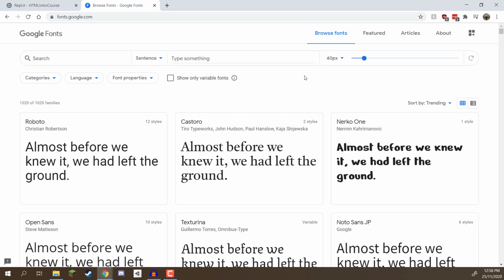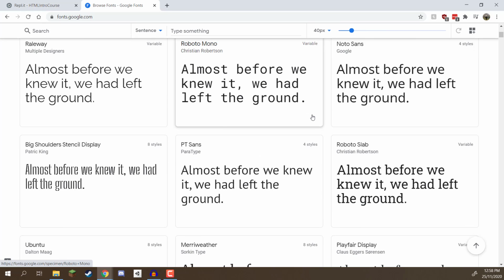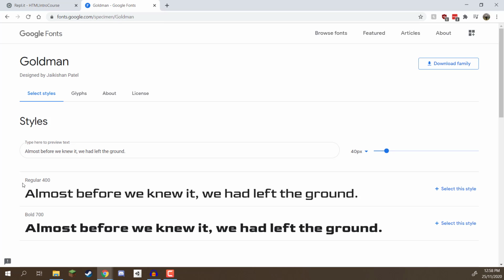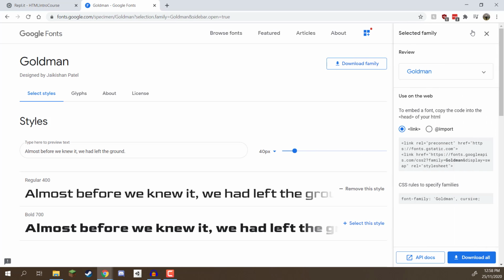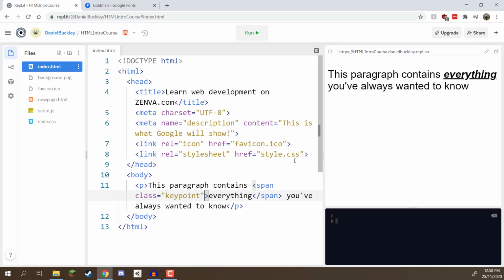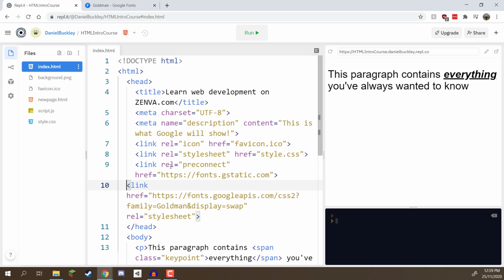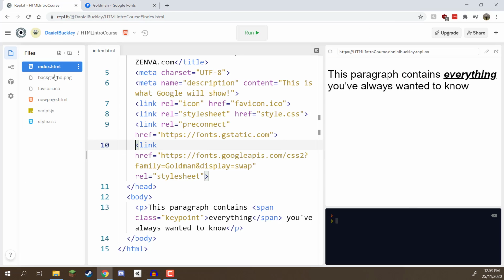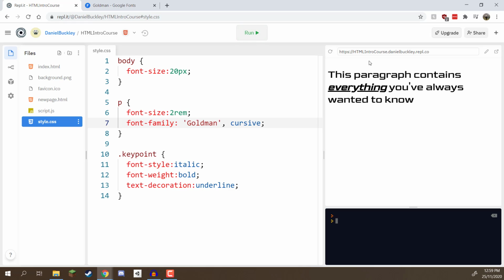How to Implement GOOGLE FONTS on Your Website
TRANSCRIPT

Full-stack web developers are incredibly versatile. Their knowledge of multiple technologies allows them to work on all aspects of an application, quickly create complete prototypes, and adapt to fast-paced, ever-changing technologies. These skillsets make them highly valued and sought after by companies and organizations across the globe.

The Full-Stack Web Development Mini-Degree is the fast track to becoming an industry-ready full-stack web developer. You’ll learn the most popular modern languages and technologies by building real projects, including websites, webapps, REST APIs, and scripts.